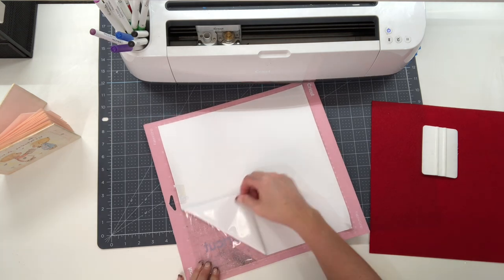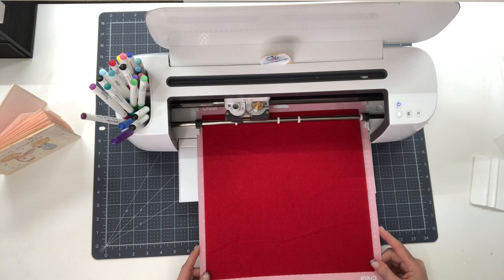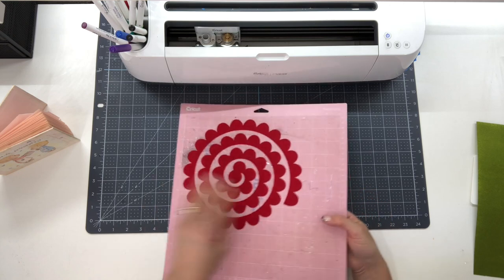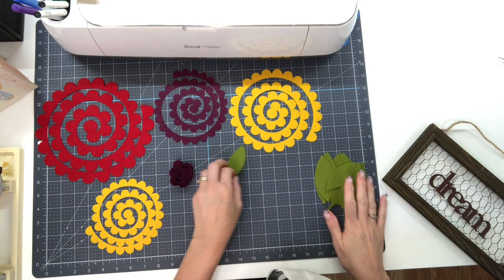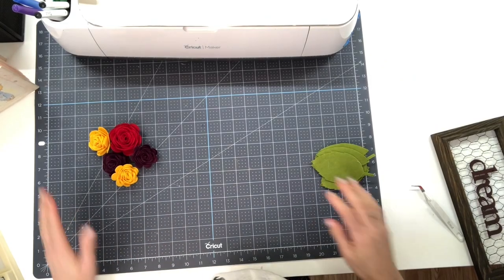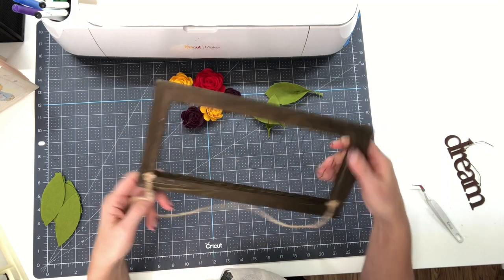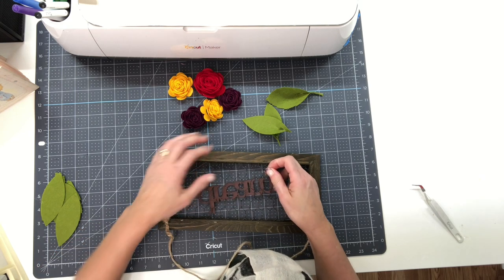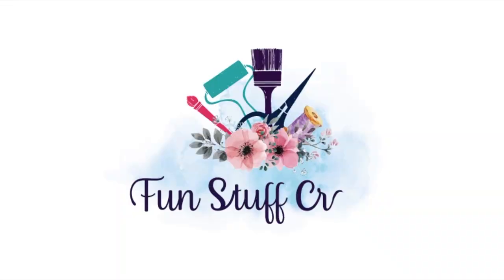How to Make Felt Flowers with Your Cricut Maker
I love to make Felt flowers. Have you cut felt with your Cricut Maker yet! It cuts felt like butter! I use my rotary blade with my Maker, but you can also use you’re Fine Point knife if you have an Explorer.

Supplies:
Cricut Maker
Fabric Grip Mat
Rotary Blade
Strong Grip Transfer Tape
Wood Sign
Glue Gun and Glue